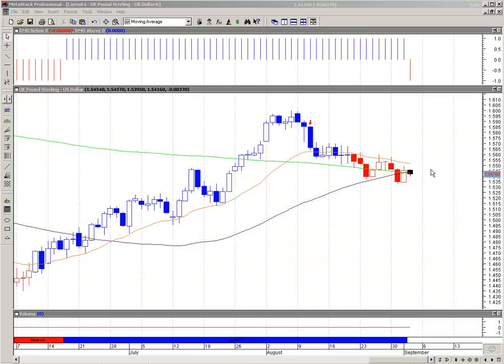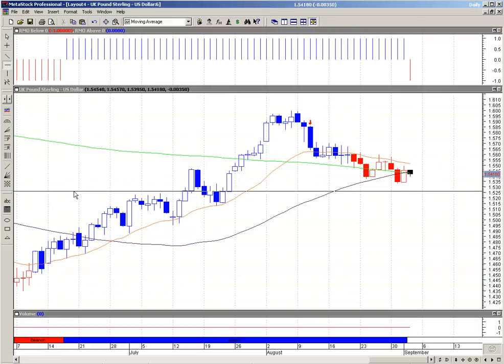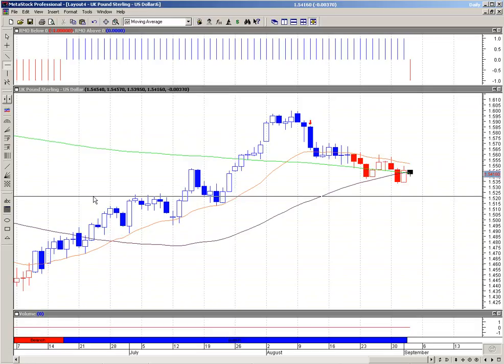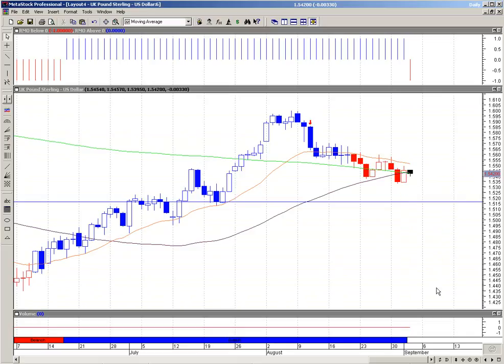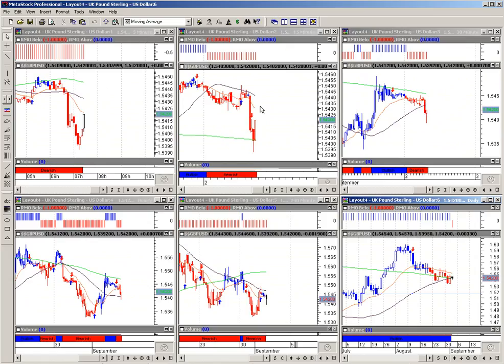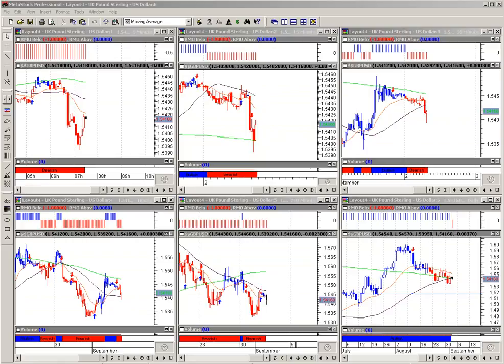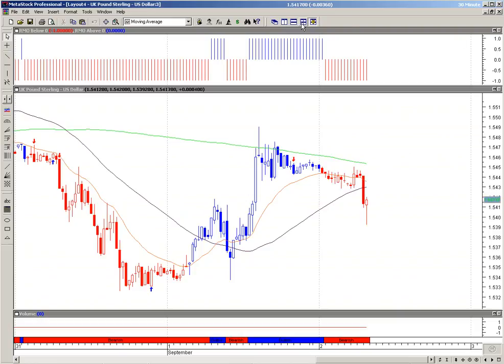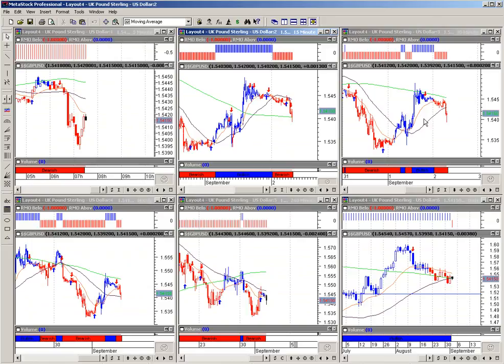GBPUSD analysis 2nd September 2010